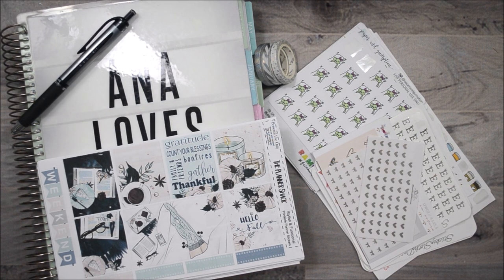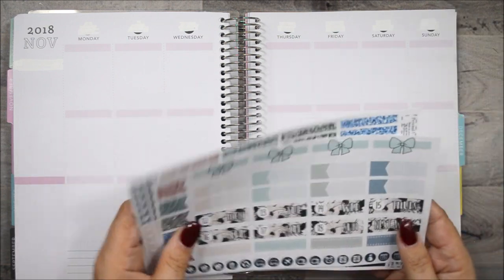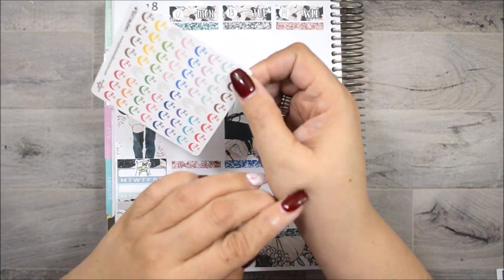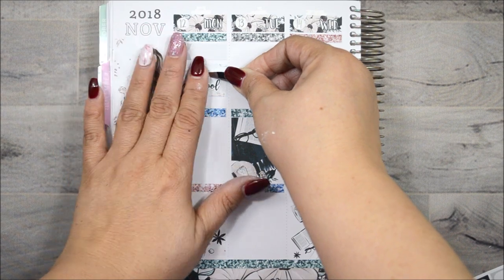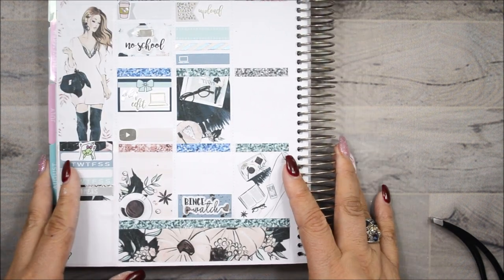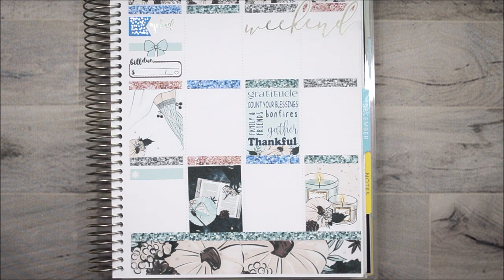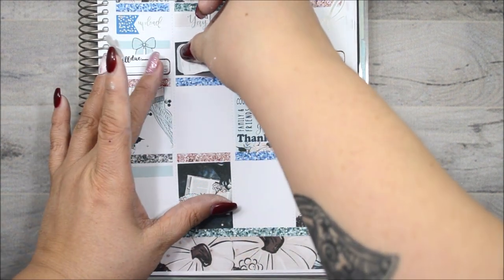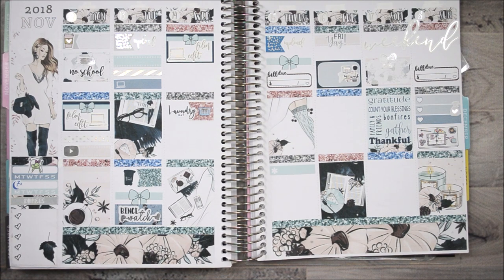Autumn Bliss - The Planner Shack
Lighting Used: